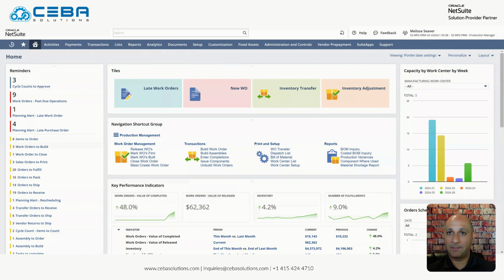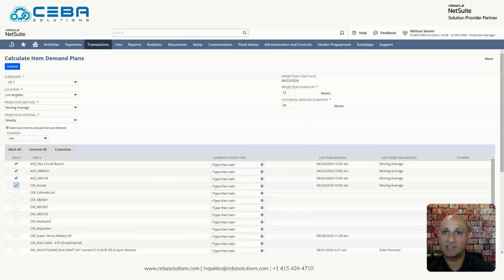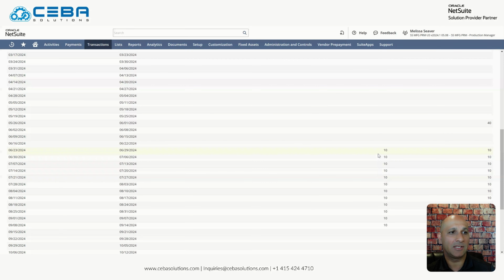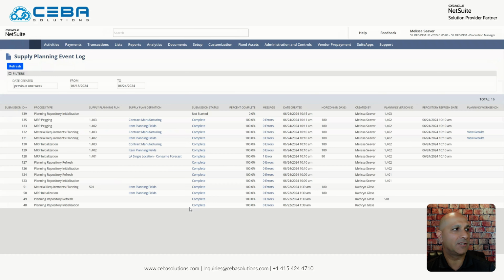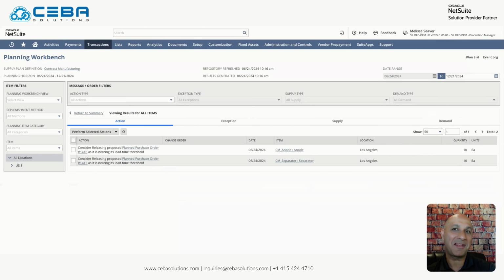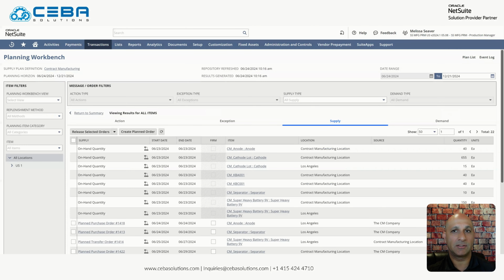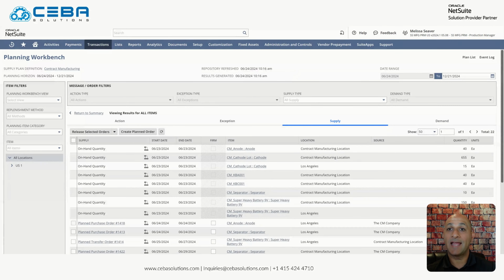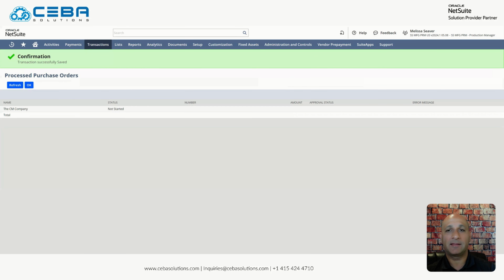NetSuite - Demand Planning and MRP | Mastering Demand Planning and MRP: A Comprehensive Demo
In this video, we dive deep into NetSuite with a focus on Demand Planning and MRP (Material Requirements Planning). Whether you're managing inventory levels or production schedules, mastering demand planning and MRP in NetSuite is essential for optimizing operations and meeting customer demands.

📊 What You'll Learn:
- How to set up and customize demand planning in NetSuite.
- Key steps to efficiently manage material requirements.
- Tips for leveraging NetSuite's robust tools for demand planning and MRP.
- Real-world examples of successful demand planning and MRP implementations.

🔧 Key Features Covered:
- Creating and managing demand plans
- Automating MRP workflows
- Best practices for using demand planning and MRP in NetSuite

Let's streamline your demand planning and MRP processes in NetSuite together!